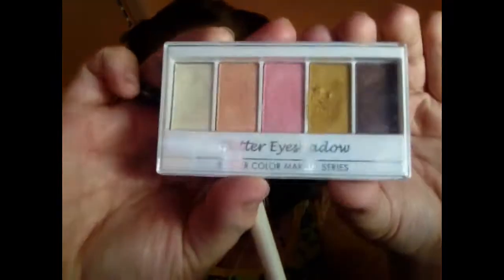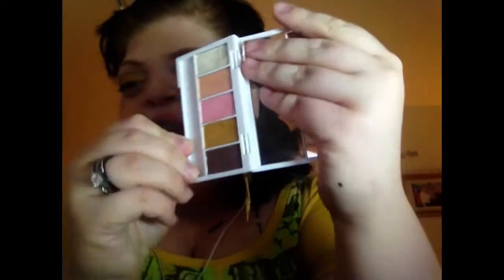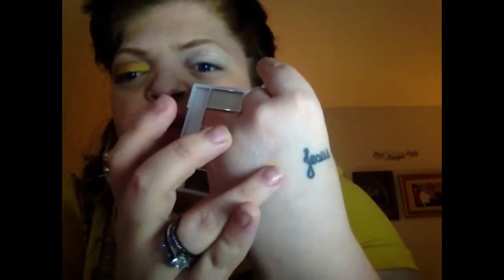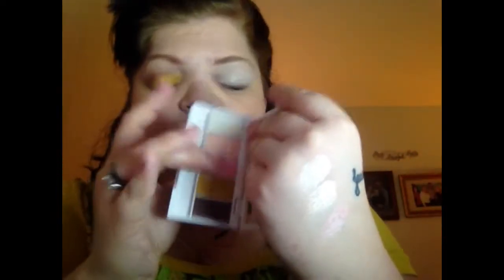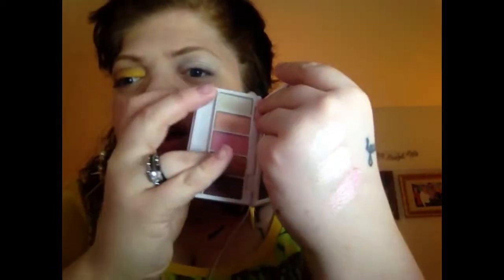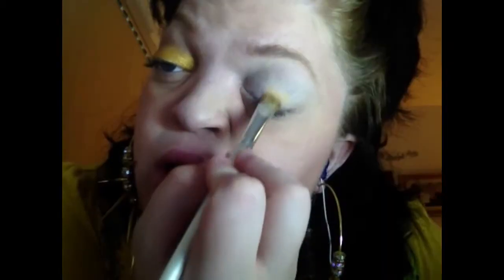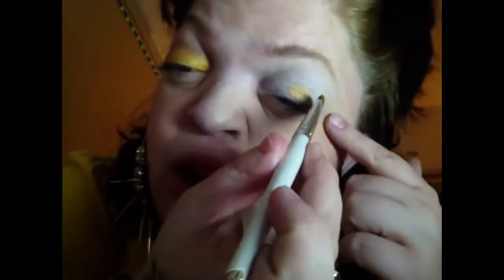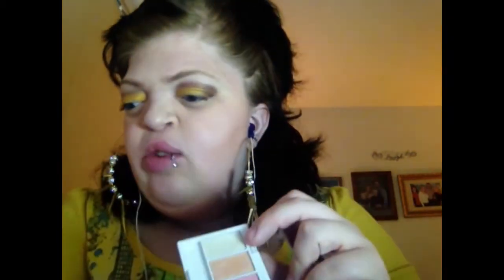Chit chat Girly makeup look